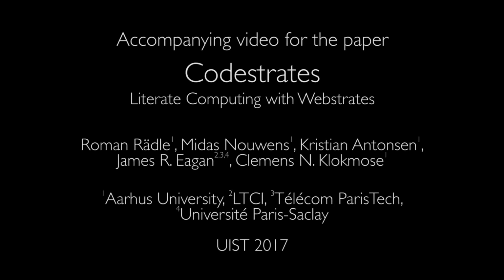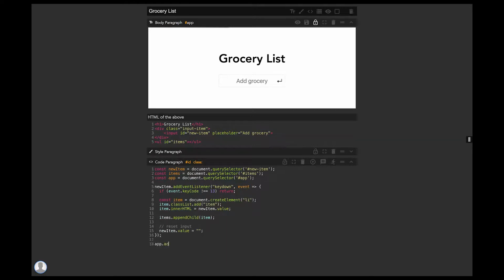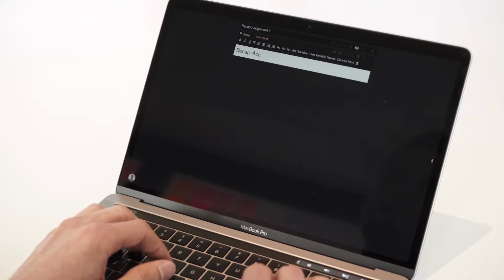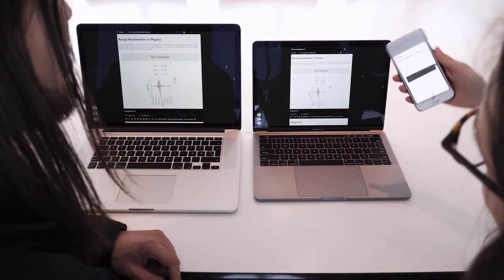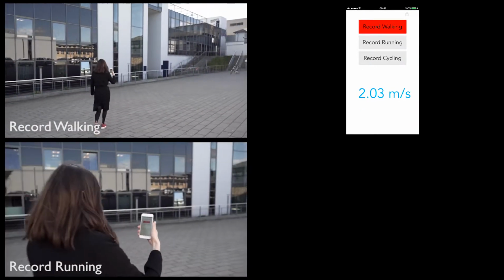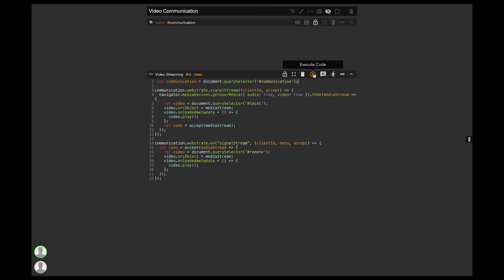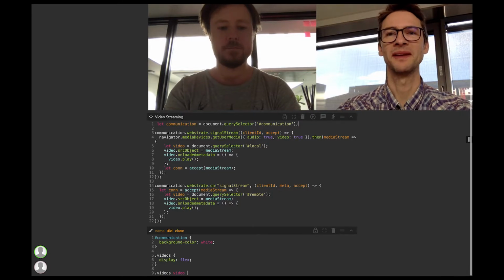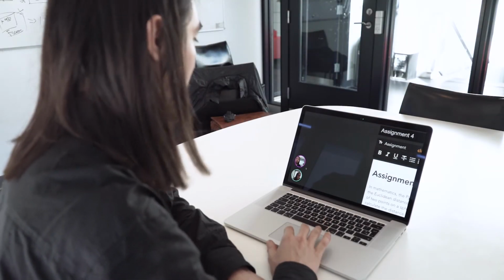Codestrates: Literate Computing with Webstrates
Roman Rädle, Midas Nouwens, Kristian Antonsen, James R. Eagan, Clemens N. Klokmose

Session: Code/education

Abstract
We introduce Codestrates, a literate computing approach to developing interactive software. Codestrates blurs the distinction between the use and development of applications. It builds on the literate computing approach, commonly found in interactive notebooks such as Jupyter notebook. Literate computing weaves together prose and live computation in the same document. However, literate computing in interactive notebooks are limited to computation and it is challenging to extend their user interface, reprogram their functionality, or develop stand-alone applications. Codestrates builds literate computing capabilities on top of Webstrates and demonstrates how it can be used for (i) collaborative interactive notebooks, (ii) extending its functionality from within itself, and (iii) developing reprogrammable applications.

Presented at the ACM Symposium on User Interface Software and Technology, Quebec City, Canada October 22-25, 2017